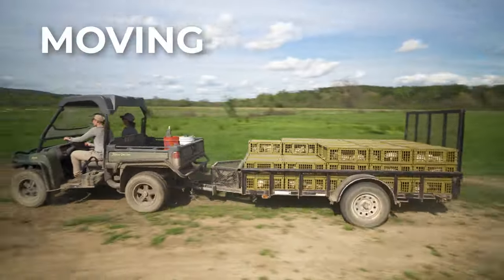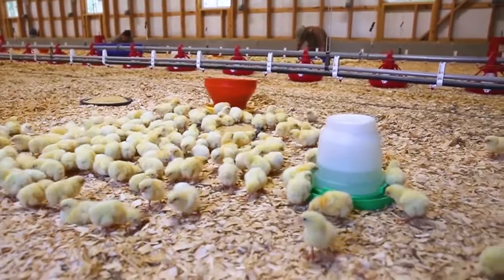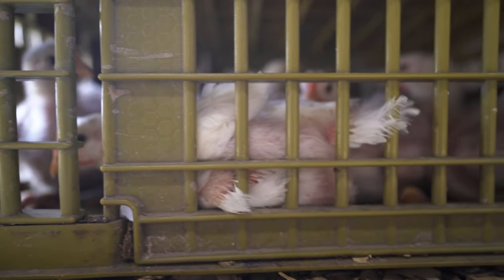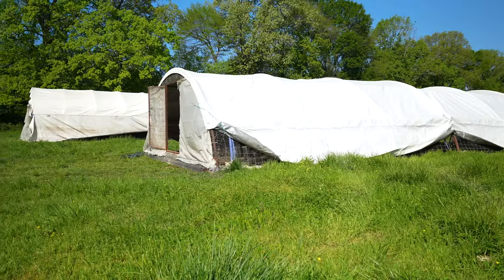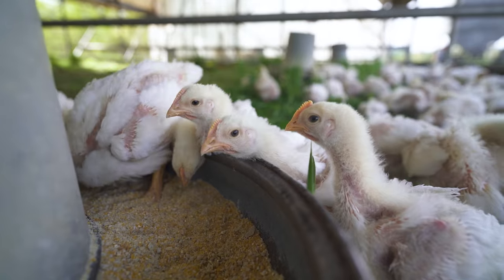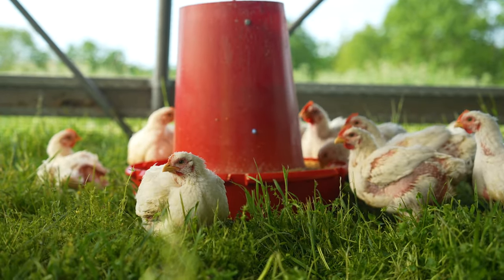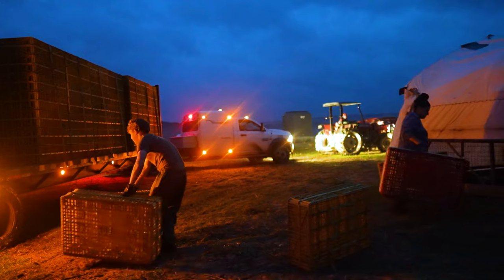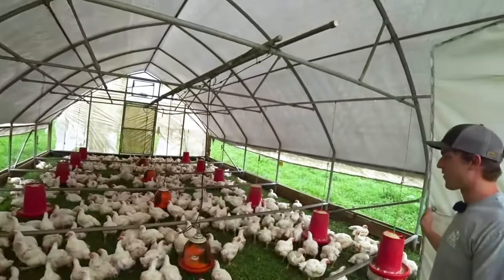More Efficient Moves For Your Farm | Simplifying Chicken Relocation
Raising chickens on pasture means moving chickens EVERY DAY. Whether you struggle with unloading chicks in the brooder, catching broiler chickens, loading poultry transport crates, or all of the above, Heifer USA is here to help! In this video, we’re sharing our farmers’ favorite advice on low stress handling for moving chickens at any age.

📚 CHAPTERS
00:00 - Moving Chickens on Pasture
00:34 - Receiving Chicks for the First Time
02:19 - Moving Chickens to Pasture
04:37 - Mobile Chicken Schooner
05:36 - Unloading Chickens on Pasture
06:14 - Top Tips for Daily Schooner Move
08:06 - FarmHacks for Moving Chicken Schooner
09:26 - Chicken Catching the EASY Way